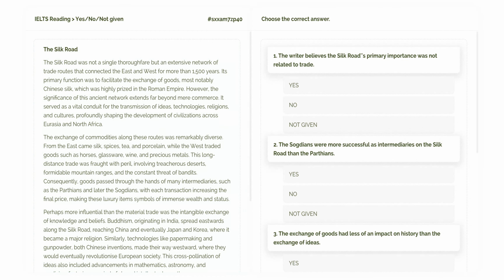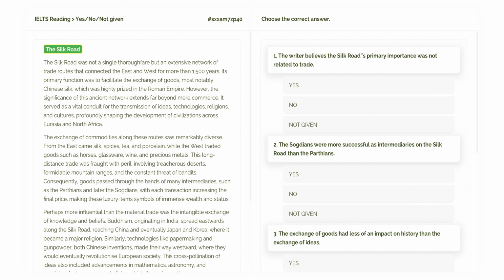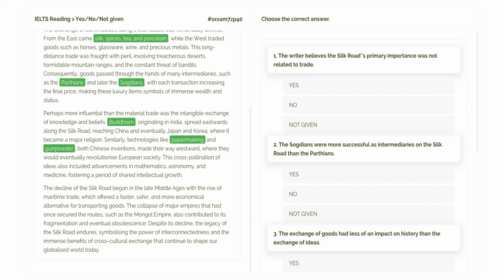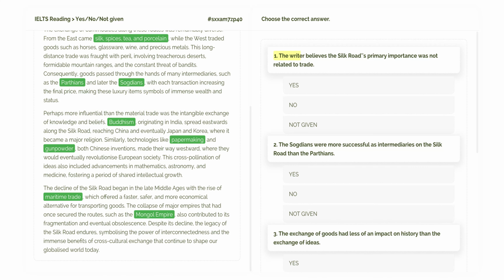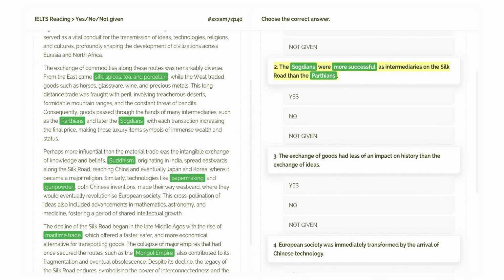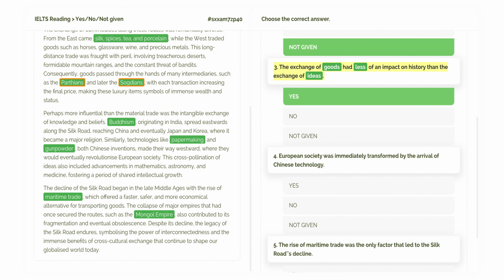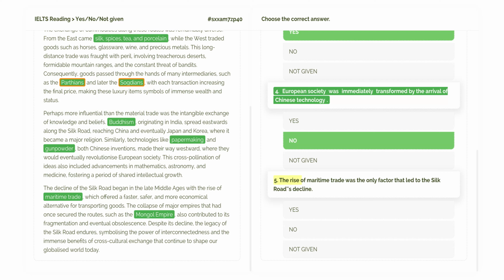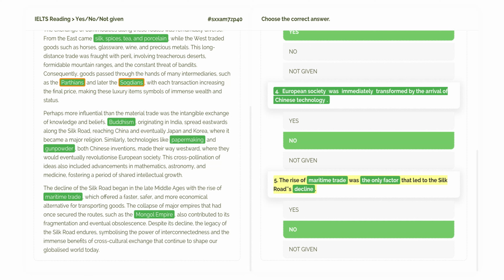Daily IELTS Reading Test #0006 | Yes/No/Not given Questions and Detailed Explanation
📚 Welcome to Daily IELTS Reading Test #0006!
In this lesson, we focus on one of the most challenging IELTS Reading question types: Yes/No/Not Given. You will see how to carefully identify keywords, scan the passage effectively, and avoid common traps.

We go step by step with detailed explanations, so you will not only find the correct answers but also understand the logic behind them. This method will help you improve accuracy and save time during the real IELTS exam.

👉 What you’ll learn in this video:
 • How to approach Yes/No/Not Given questions
 • Strategies to avoid confusing “No” with “Not Given”
 • Step-by-step reasoning with examples from the passage